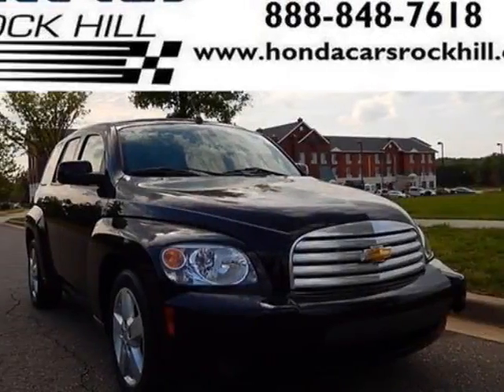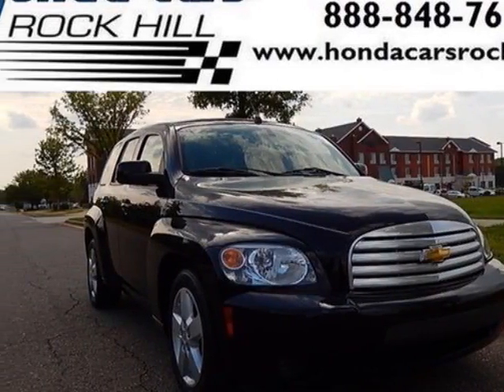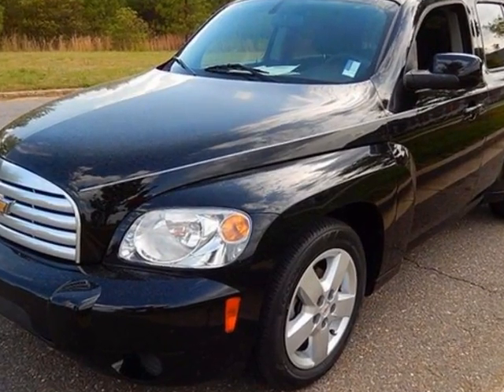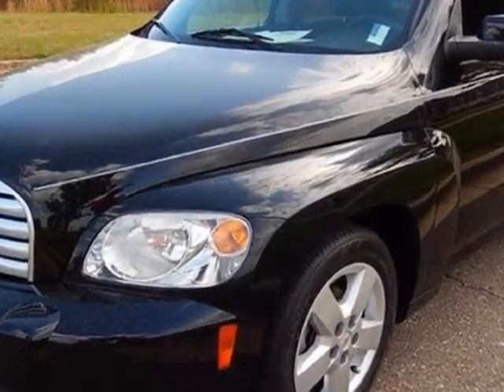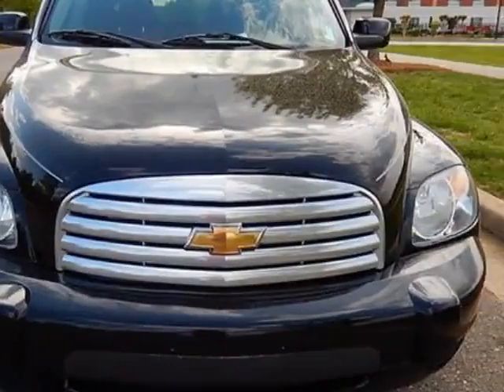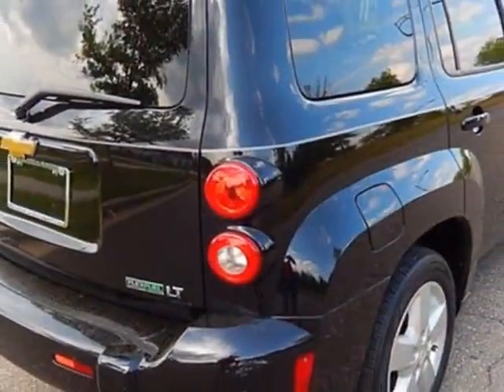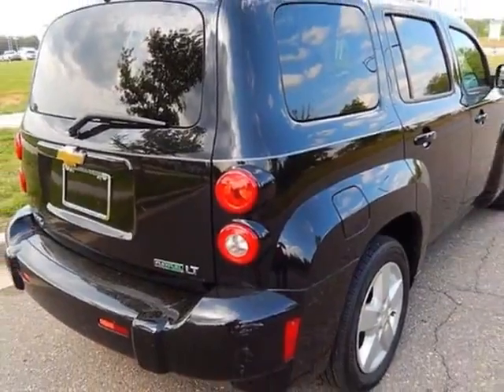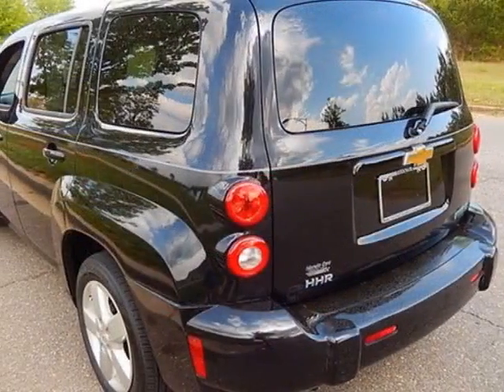2010 Chevrolet HHR FWD 4dr LT w/1LT SUV - Rock Hill, SC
Honda Cars of Rock Hill, Rock Hill, SC - Chevrolet HHR LT